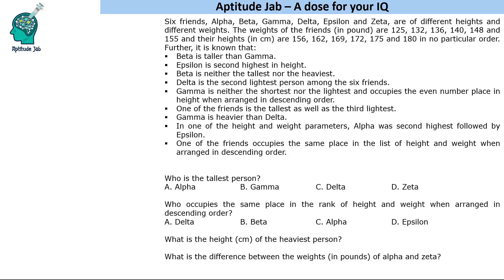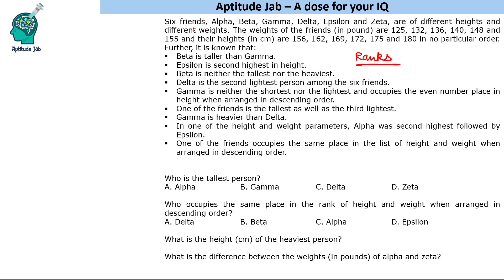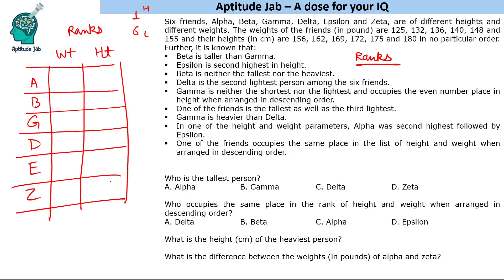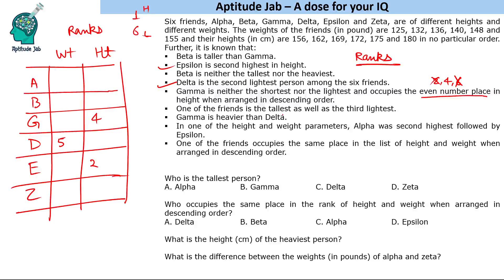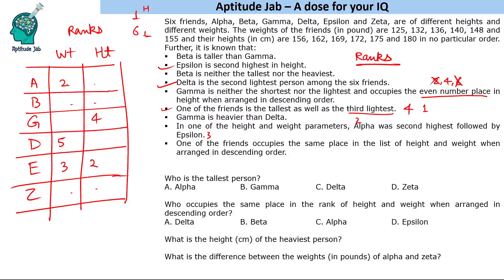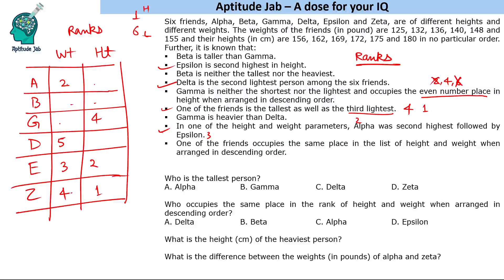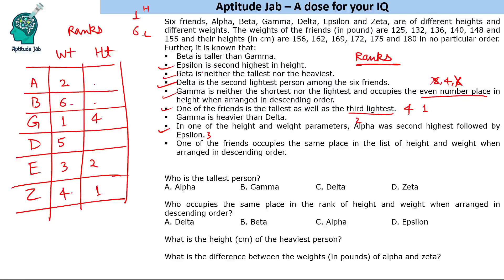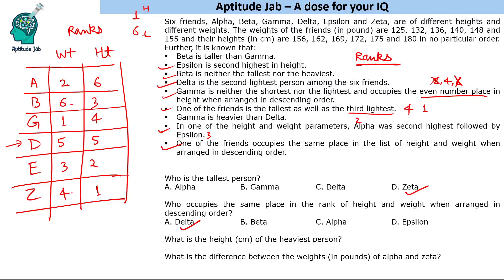CAT Infinite DILR - Set 132 | The Greek Friends | Order and Ranking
This is a simple puzzle based on ranking of people on the basis of two parameters - height and weight. Although the weights and heights are given, we must be concerned with just the rankings.